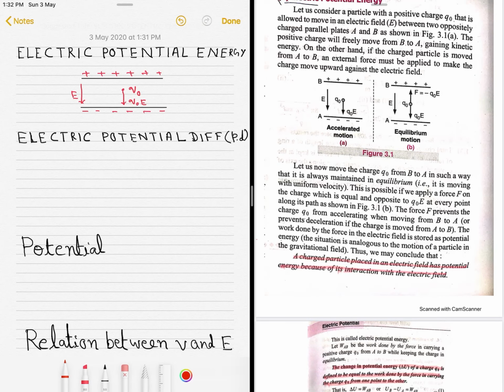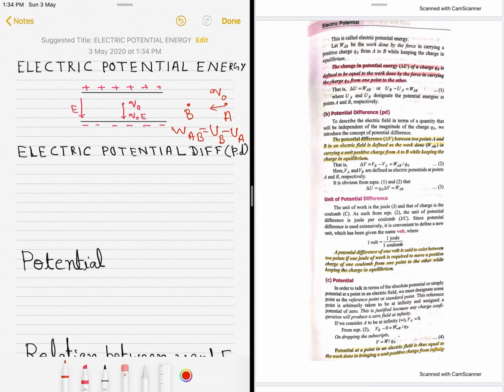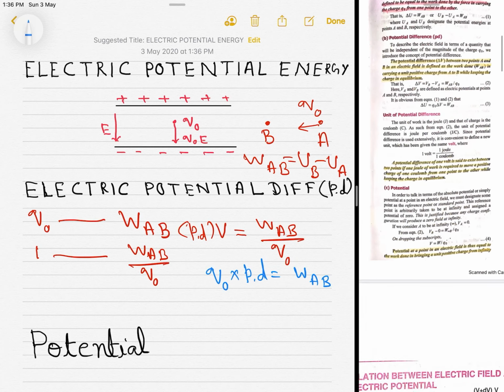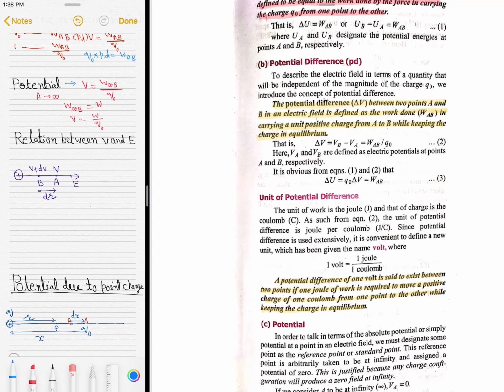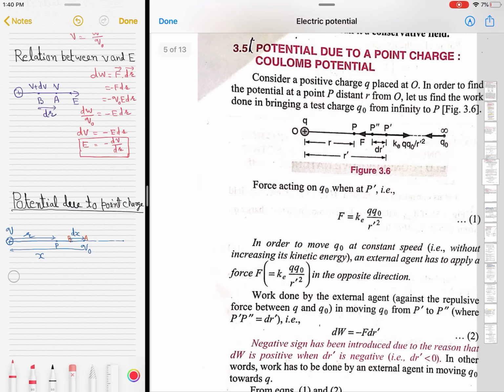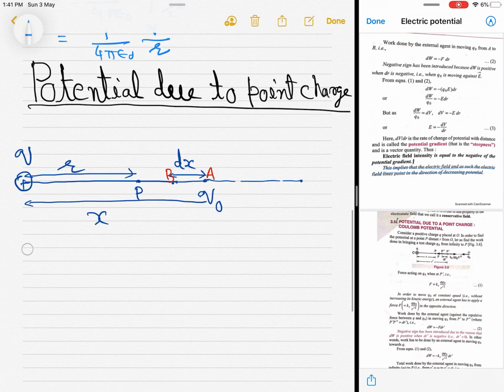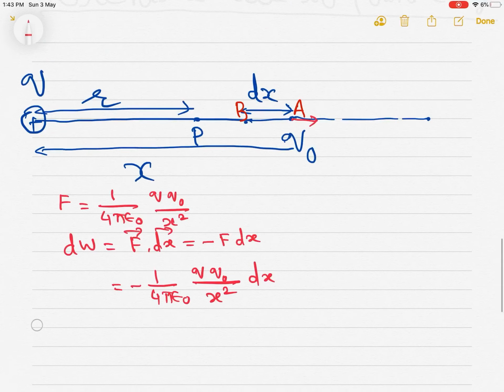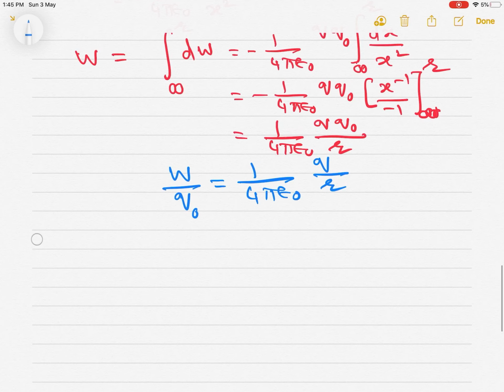ELECTRIC POTENTIAL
Electric potential, potential difference and electric potential energy.